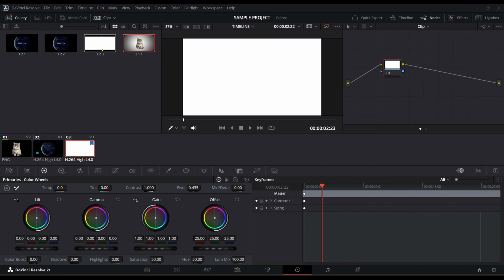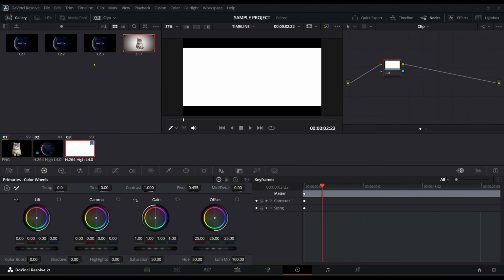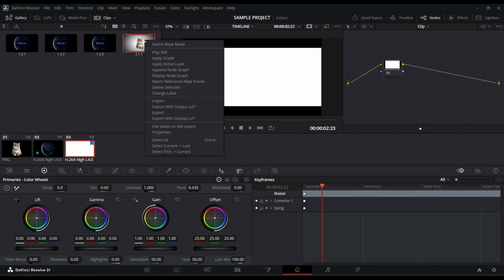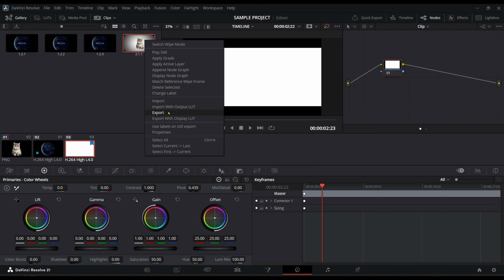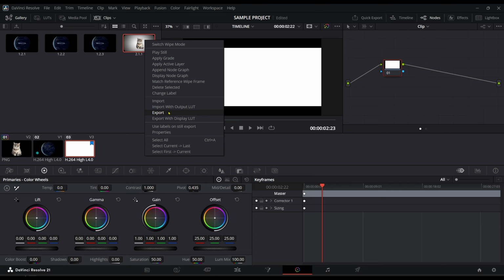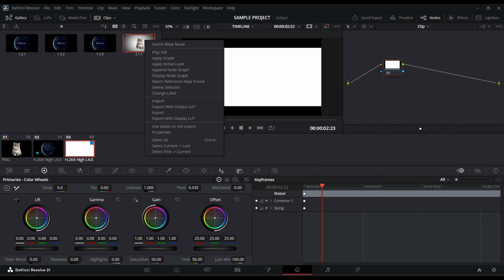How to Export a Still in DaVinci Resolve (Updated 2026 Step-by-Step Guide)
Want to export a still in DaVinci Resolve? This updated 2026 tutorial shows you exactly how to export high-quality still images from your video, making it easy to create thumbnails, screenshots, reference images, and promotional graphics from your projects.